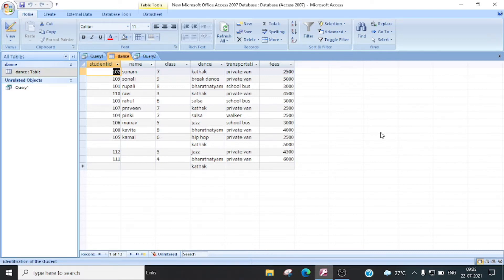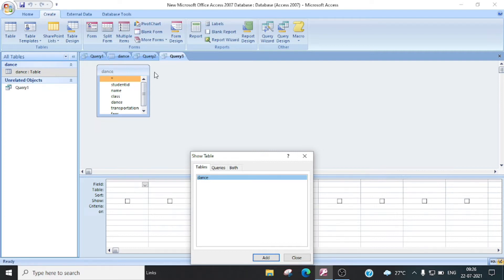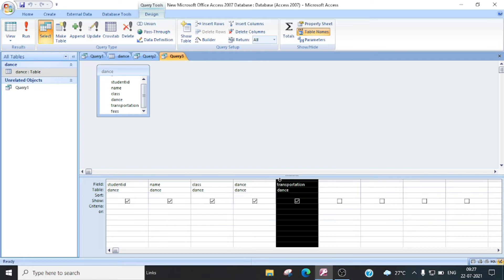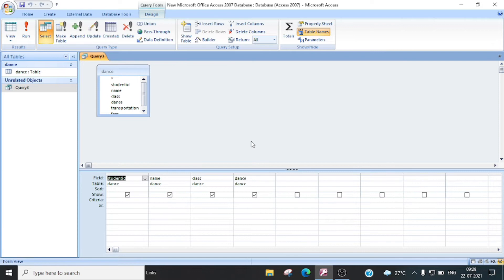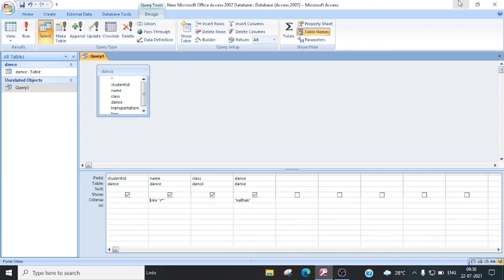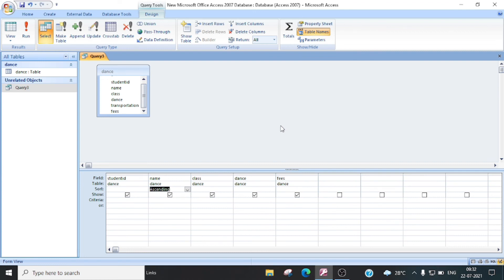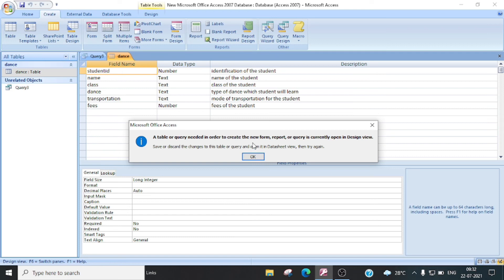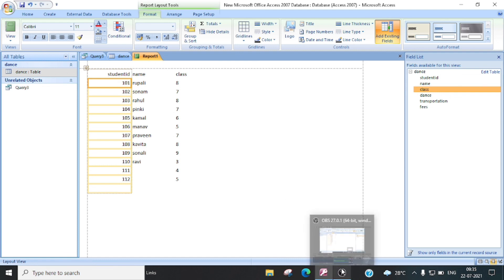CLASS 8 LESSON 4 M.S.ACCESS(QUERIES AND REPORTS)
M.S.ACCESS- QUERIES AND REPORTS